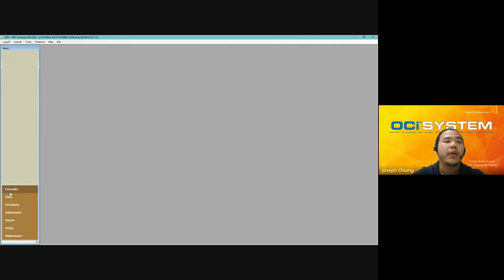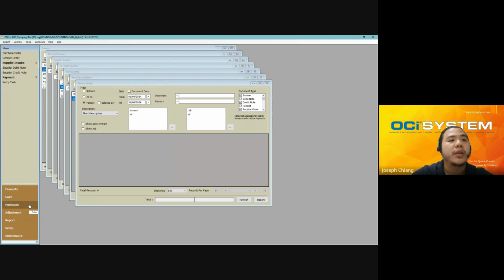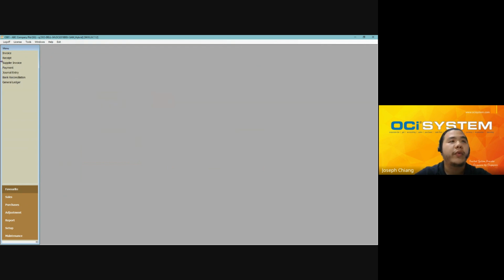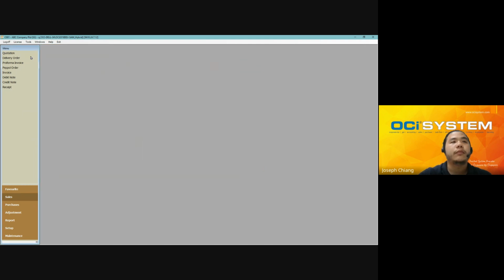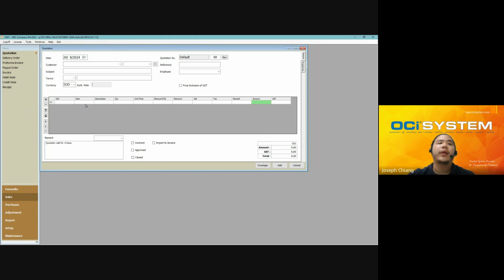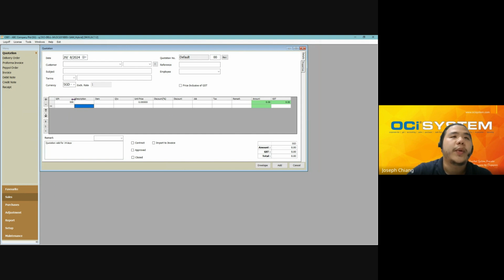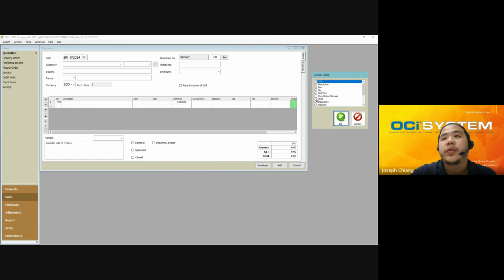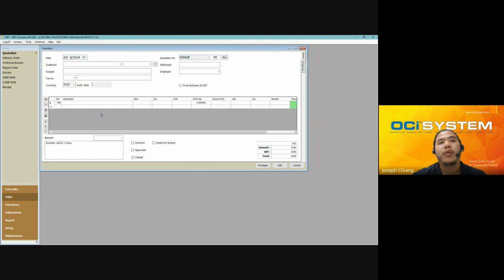Personalization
OCi SAM System Basic User Training.
Personalization Section